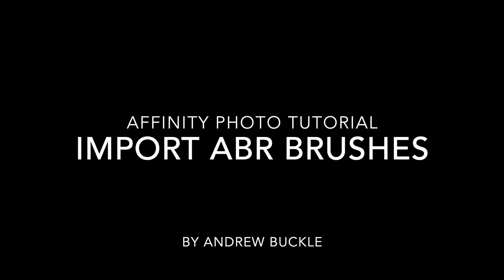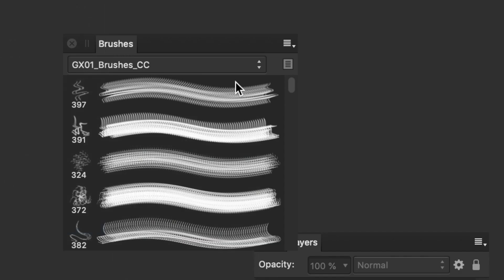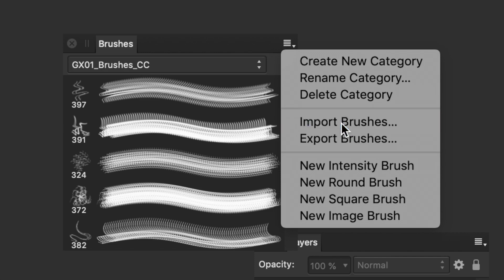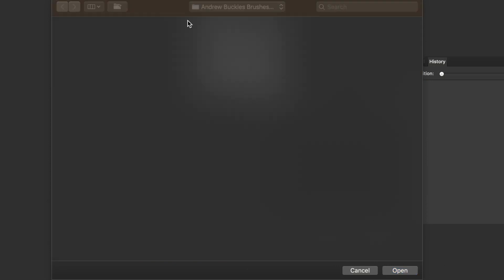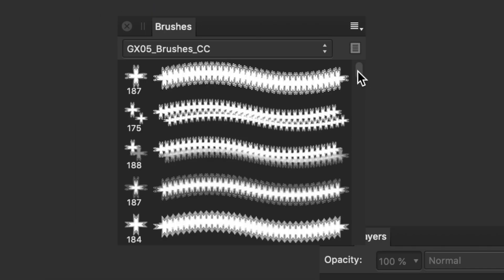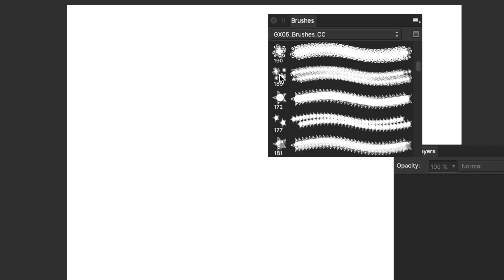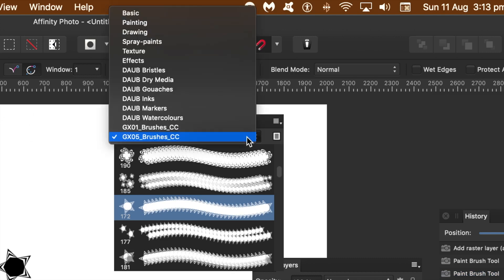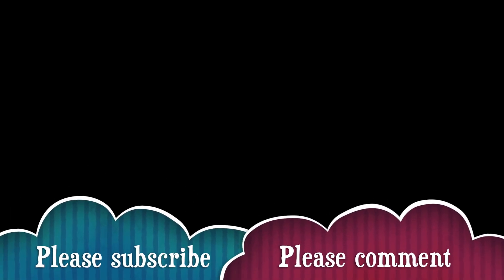Import ABR Brushes From Photoshop Into Affinity Photo | How To Tutorial | Graphicxtras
How to quickly add ABR brushes into Affinity Photo - ABR files are brushes in Photoshop CC format for use in Photoshop but they can also be used in Affinity Photo and many other apps